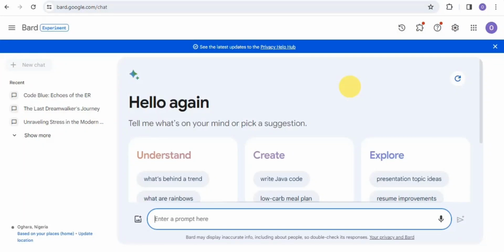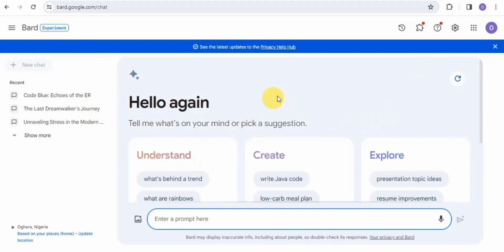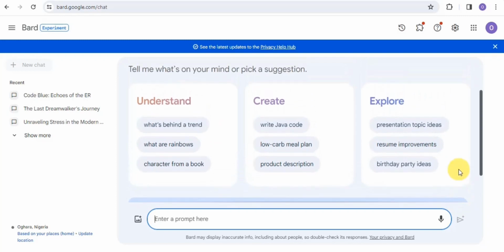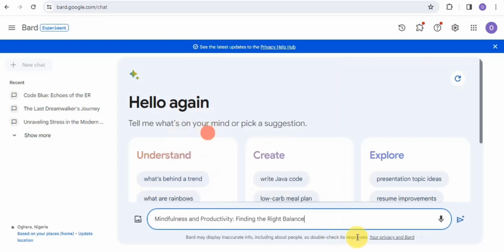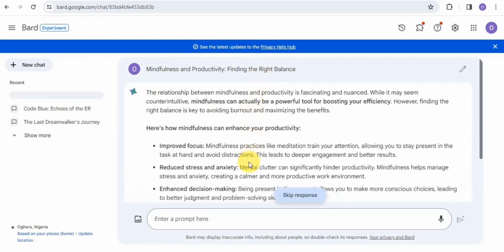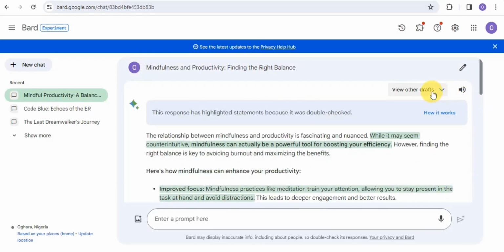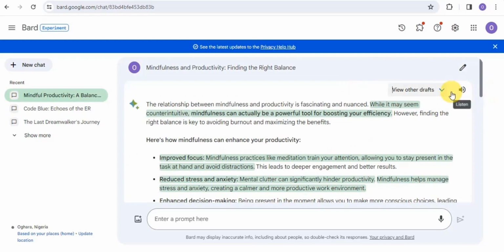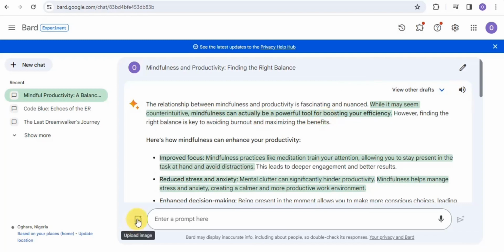How To Use Google Bard To Write Your Blog Post